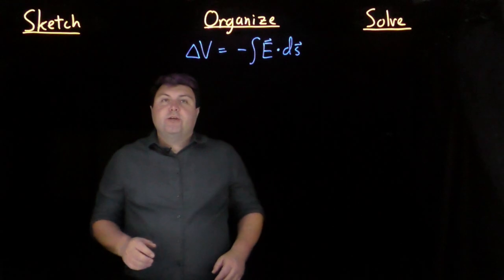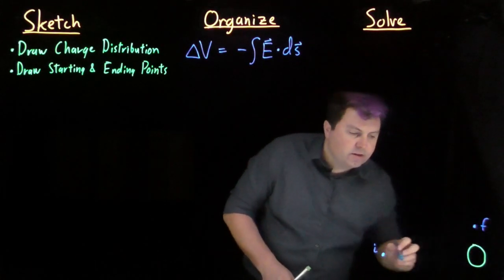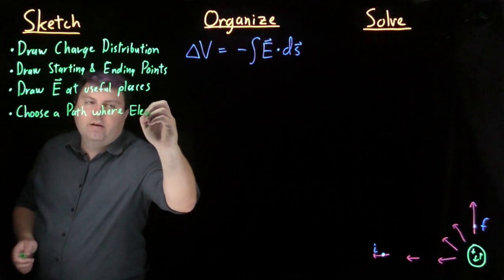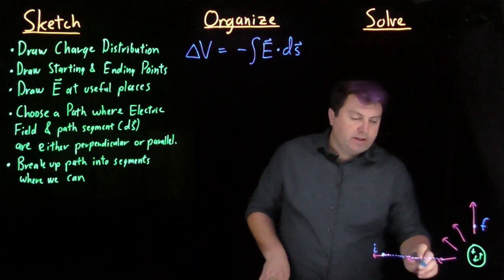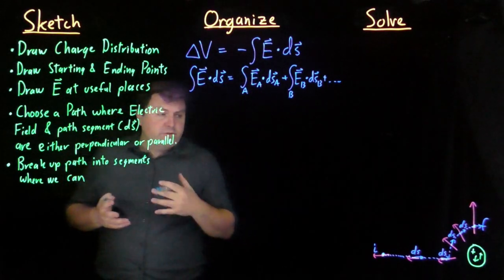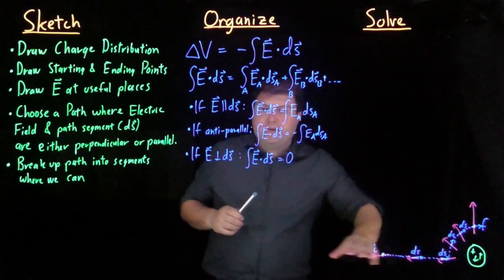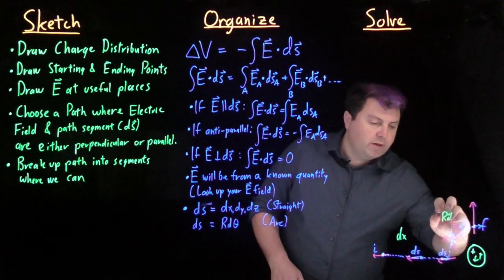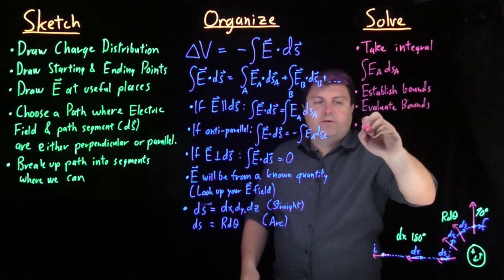How to Find the Electric Potential if You Know the Electric Field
Electric Potential is defined as ΔV = - ∫E•ds. If you have a charge distribution that you already know the Electric Field of, you can use this relation to find the Electric Potential. This Sketch, Organize, Solve (SOS) method shows the steps to take to understand and set up problems in this framework.